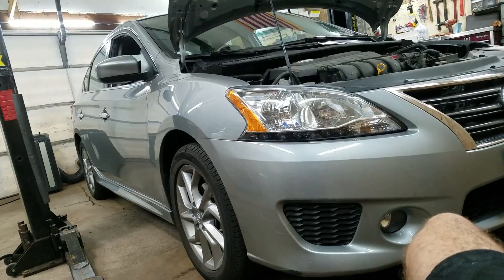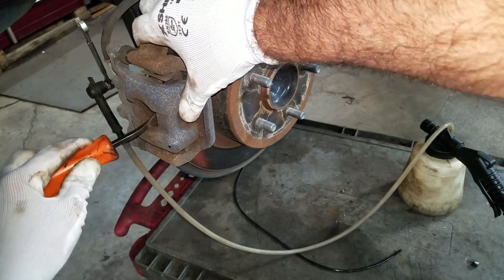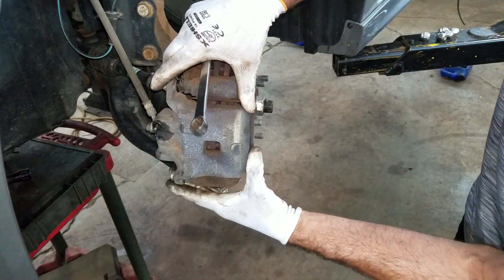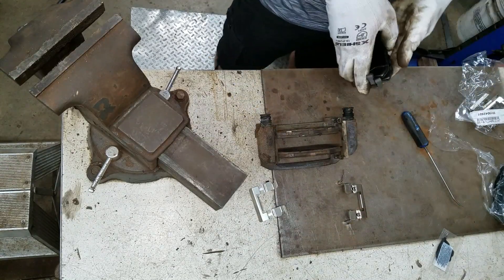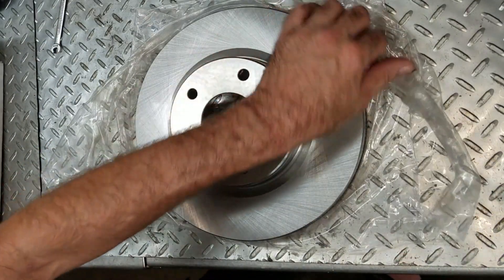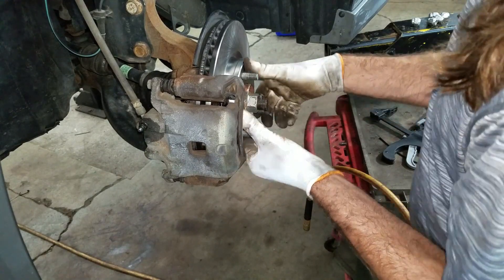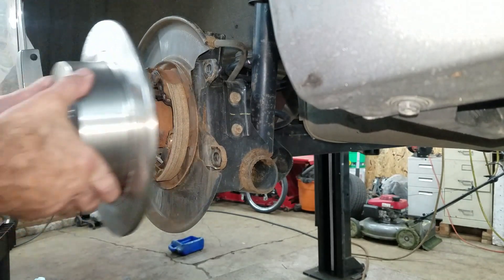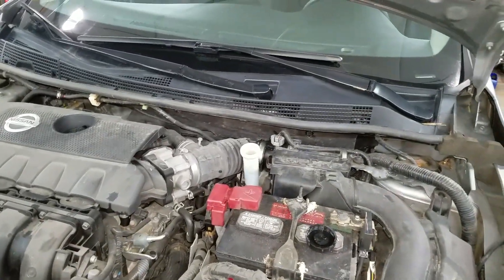2013-2019 Nissan Sentra complete brake job, and flush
How to replace all pads, rotors, and change out the brake fluid on a Sentra. This car has rear disc brakes. 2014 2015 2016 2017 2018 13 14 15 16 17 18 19.